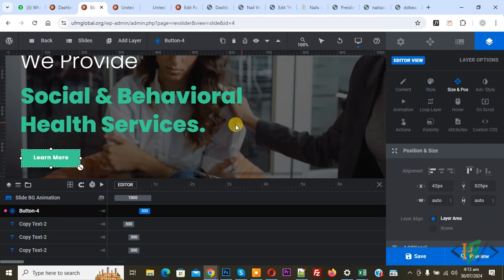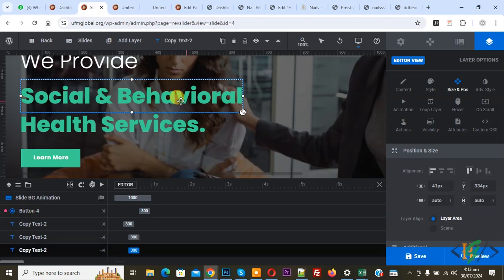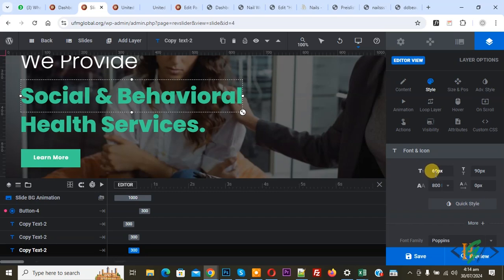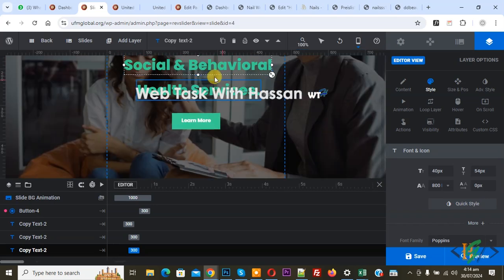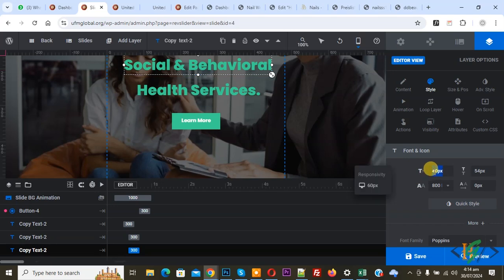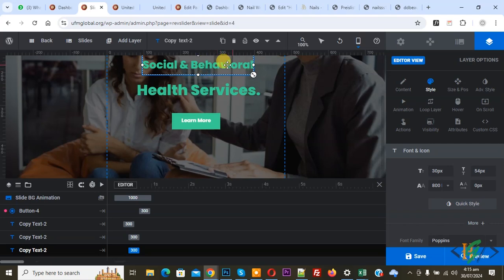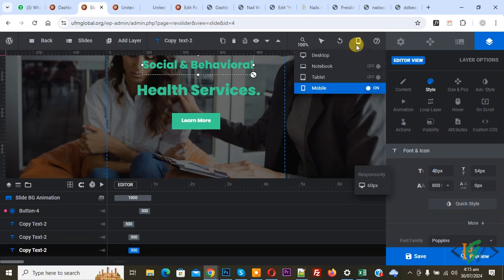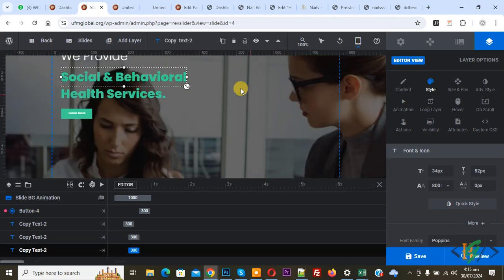How to Set Different Font Size for Different Devices in Slider Revolution in WordPress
In this slider revolution tutorial you will learn how to change font sizes for different device sizes using style setting in slider revolution plugin wordpress website. So in slider you can select layer e.g. text, then go to style option then you see there font & icon section so you can set font size for different devices for example desktop, notebook / laptop, mobile or tablet according to your requirement. On top menu you see different device then select device and set font size for text for that particular screen size and then click on save.